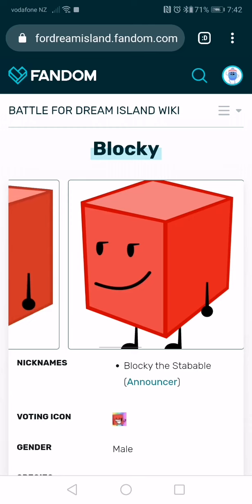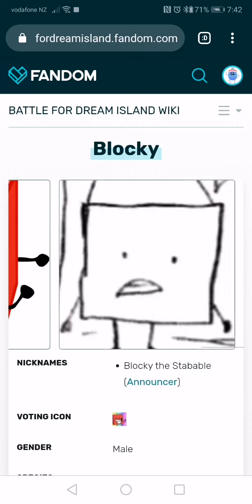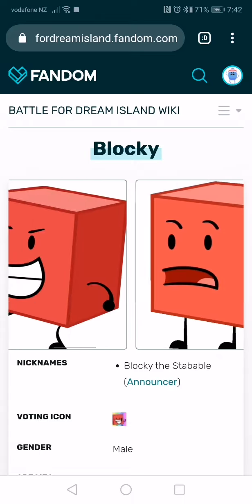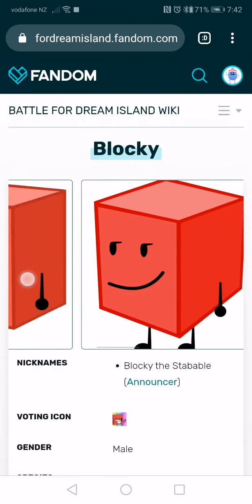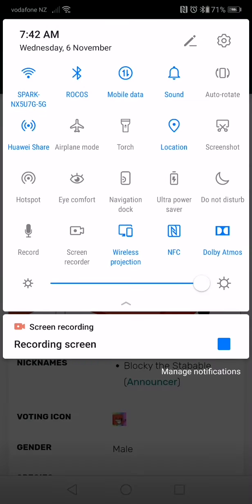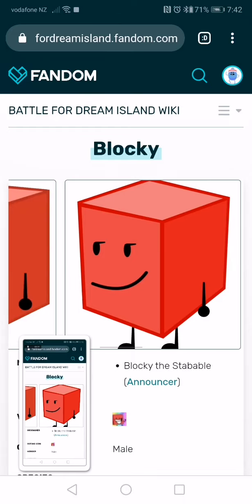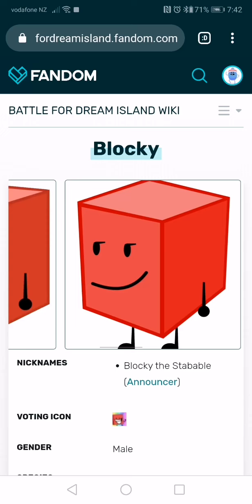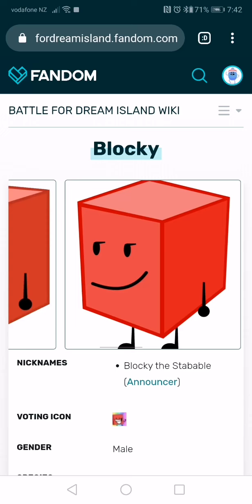Blocky - BFDI wiki #2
Blocky, formerly known as Building Block in the comics, is a male object contestant on Battle for Dream Island and Battle for BFDI.
In Battle for Dream Island, Blocky originally competed on team Squishy Cherries until he was eliminated in "Sweet Tooth" with 6 votes. Blocky then rejoined the game in "Insectophobe's Nightmare" with 8 votes, joining team Squashy Grapes. Blocky was again eliminated in "The Reveal" with 112 votes.